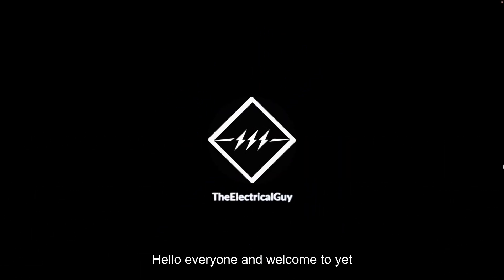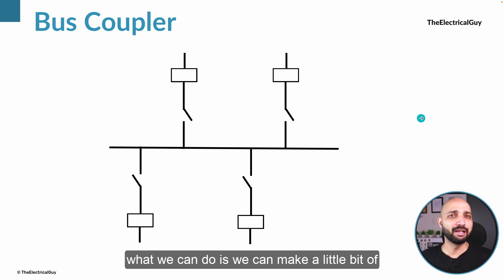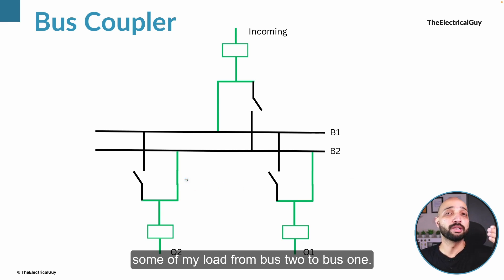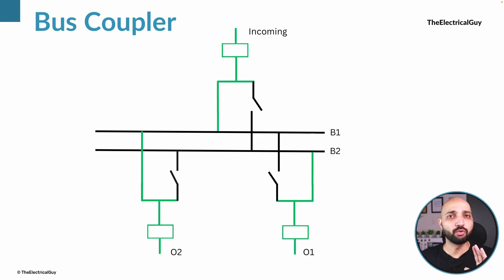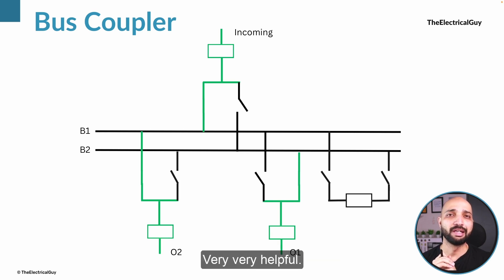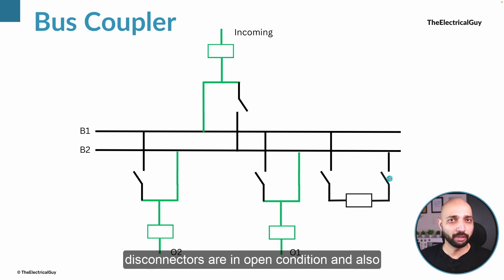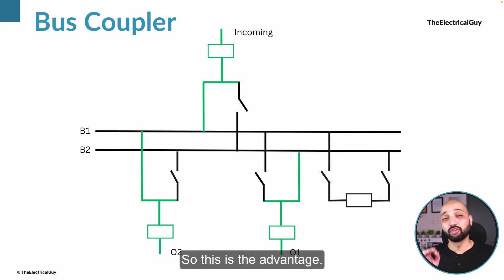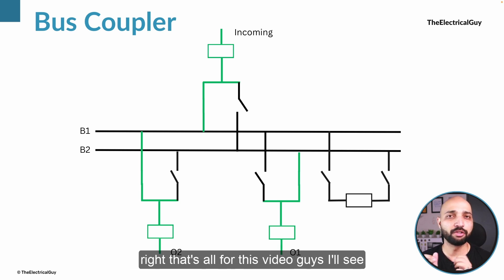What is a Bus Coupler? What are the Steps to Operate | Explained | TheElectricalGuy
In this video, you'll understand what is a bus coupler in a substation or what is a bus coupler in electrical and why do we need it. Bus coupler provides flexibility for transferring the load from one busbar to another busbar without taking the shutdown. This video will help you understand how the bus coupler operates and what are the steps involved in operating the bus coupler. Uses of bus coupler is also explained.